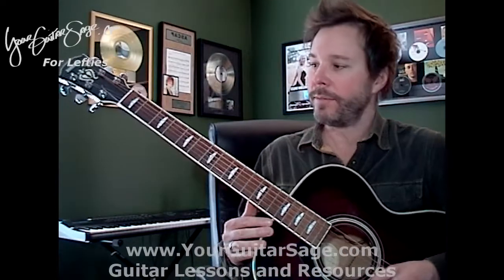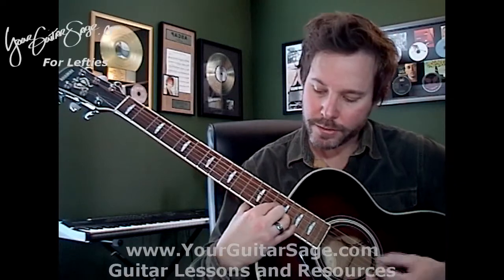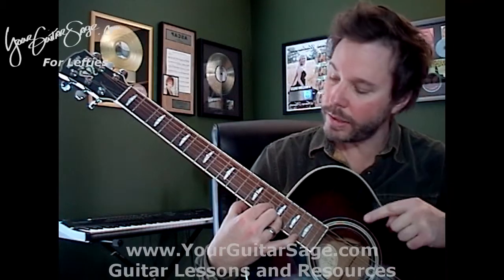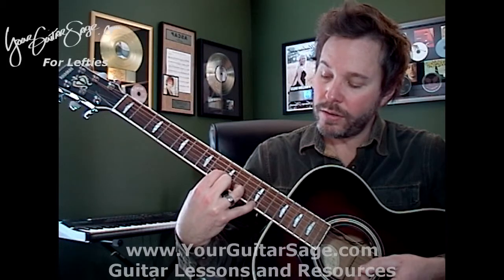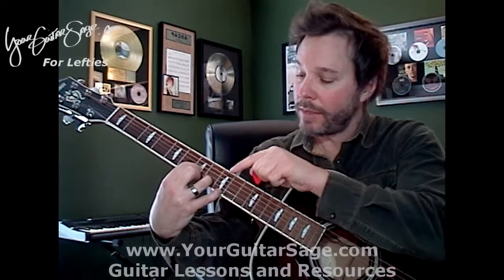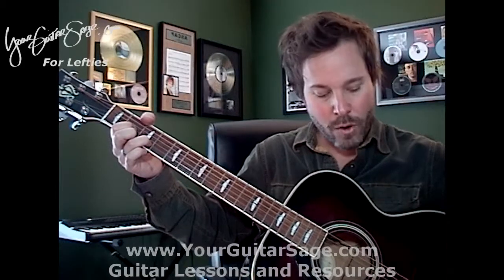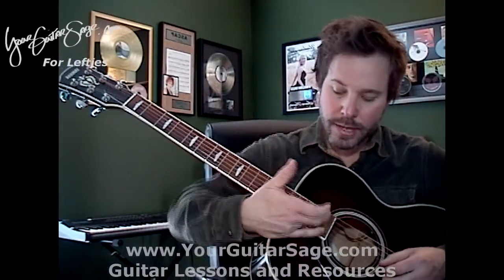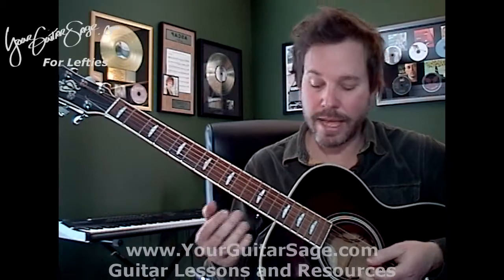Bucket - Kings of Leon - Lefty Beginner Acoustic Guitar Lesson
to find out how to get a free guitar ebook that will have you playing guitar today!!! This guitar lesson vid shows you how to play Bucket by Kings of Leon!  It shows you the chords, strumming technique and style.
Since I'm so busy making new video tutorial lessons all the time and teaching guitar, I probably won't have time to answer individual questions regarding guitar.  My other videos cover beginner, advanced and intermediate levels.  I teach rock, blues, country and just about any other style on electric or acoustic.  If you can't find your answer from the resources at the website above, keep digging into my vids, and I'm sure you will find your answer.  Keep practicing!!!